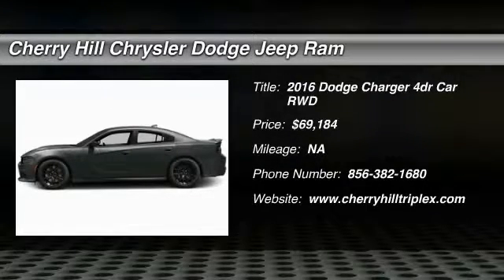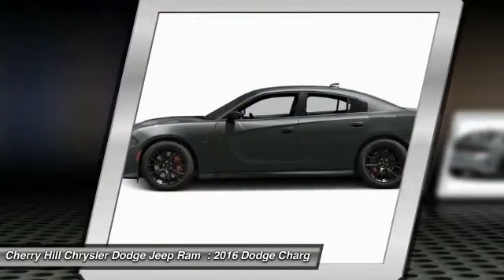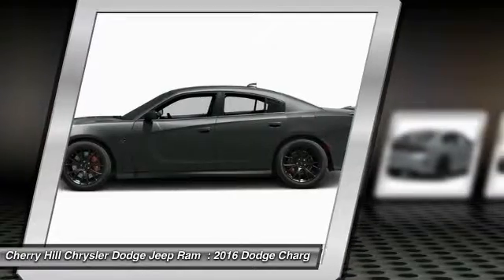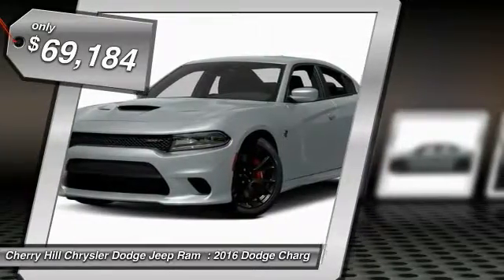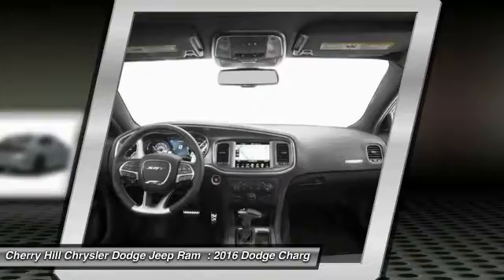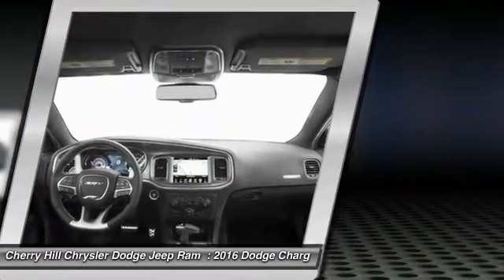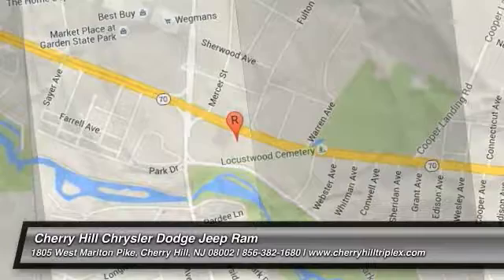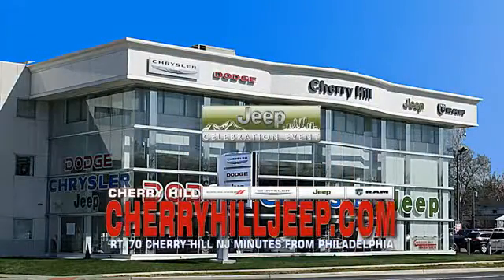2016 Dodge Charger Cherry Hill NJ 317491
2016 Dodge Charger SRT Hellcat

BACK-UP CAMERA, LEATHER, NAVIGATION, BLUETOOTH, HEATED FRONT SEATS, HEATED REAR SEATS, HEATED STEERING WHEEL, COOLED FRONT SEATS, MP3 Player, KEYLESS ENTRY, SAT RADIO, ALLOY WHEELS!. Turn heads when driving the 2016 Dodge Charger. Charger's silhouette has always been distinct, one look at the new Charger and there's no doubt who and where this evolution came from. Front to rear, nearly every piece of sheet metal is carefully recrafted for a striking, muscular look, starting with new projector headlamps, LED lighting, and the signature split crosshair grille. In the rear a new three-piece low profile spoiler enhances the athletic lines of this muscular beast while full-width racetrack LED taillamp gives a lasting impression to those left in your wake. Inside, performance seats are designed to hold you firmly in place while the available heated and ventilated Nappa leather trim, with perforated Alcantara suede inserts, wraps you in comfort. Choose from a choice of 3 engines including the 300hp 3.6L Pentastar V6 with up to 31MPG hwy, a 5.7L 370hp HEMI V8, or the startling 6.2L Supercharged V8 with 707hp in the SRT Hellcat. 8.4 inches of total control is yours thanks to the Uconnect systems with downloadable apps. The Charger R/T Road & Track includes performance pages with configurable drive modes that allow performance adjustments to the engine, transmission, steering response and traction control. The 7-inch reconfigurable digital cluster display lets the driver choose what information is displayed, including 0-60 time, reaction time and a lap timer for those keeping score. The Charger helps you maintain control and protect your passengers with more than 80 available safety and security features, including Lane Departure Warning with Lane Keep Assist, Full Speed Forward Collision Warning Plus with Crash Mitigation, Adaptive Cruise Control Plus with Full Stop Functionality, Advanced Brake Assist and more.